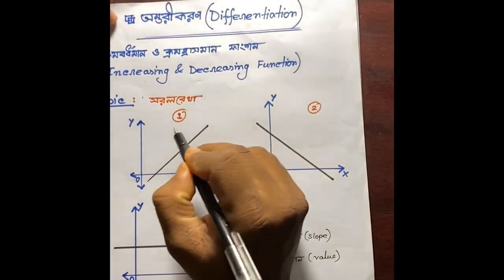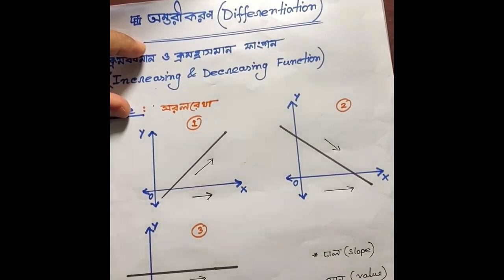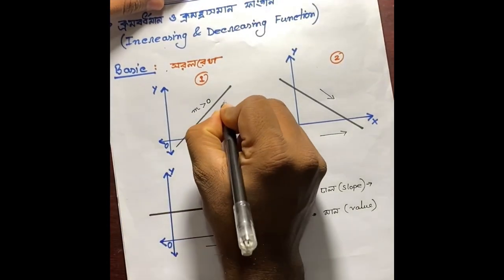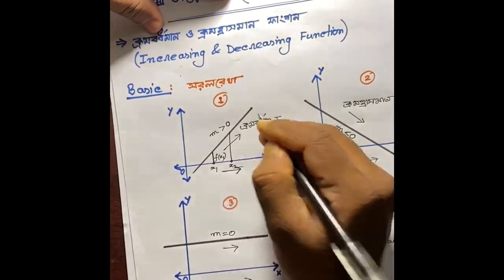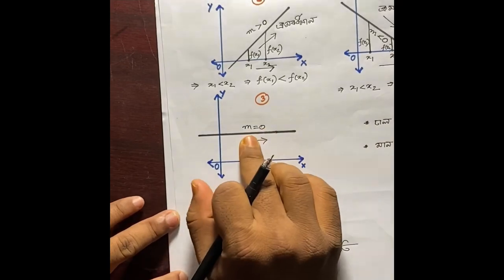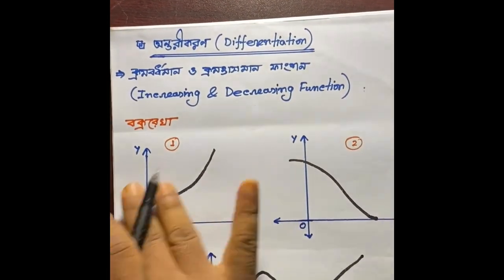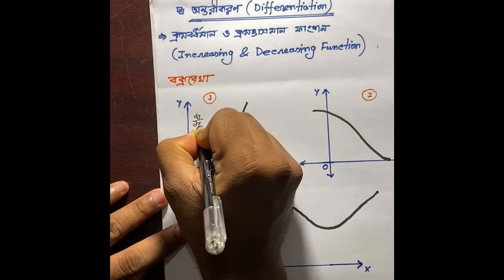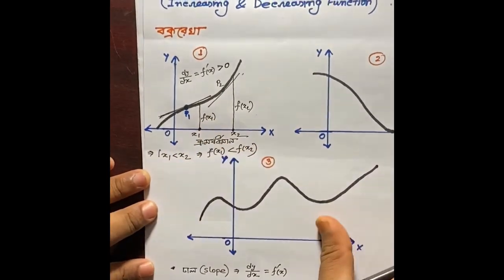Differention(Maximum,Minimum) Part -1. (অন্তরীকরণ- সবোর্চ্চ ও সর্বনিম্ন মান - পার্ট ১ # Calculus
Differention(Maximum,Minimum) Part -1. (অন্তরীকরণ- সবোর্চ্চ ও সর্বনিম্ন মান - পার্ট ১

একাদশ - দ্বাদশ শ্রেণী
অধ্যায়- অন্তরীকরণ

এর আগের অংশ অর্থাৎ পার্ট ২ এর লিংক

তথ্য ও যোগাযোগ প্রযুক্তির ক্লাসের জন্য